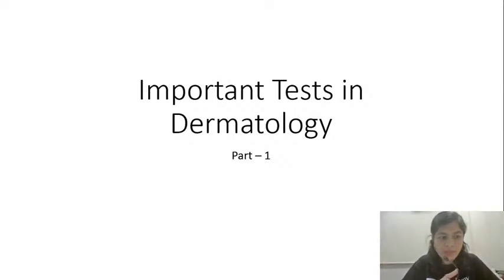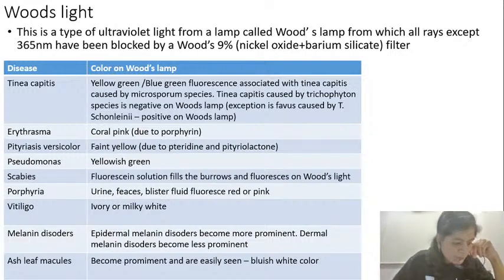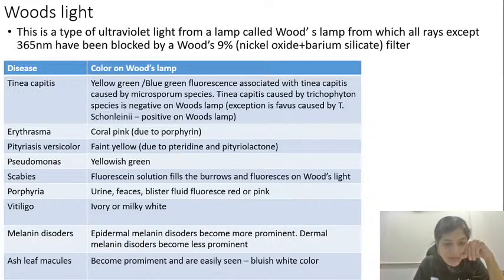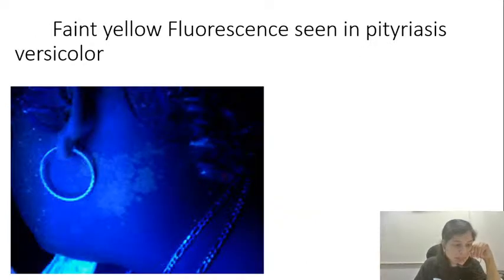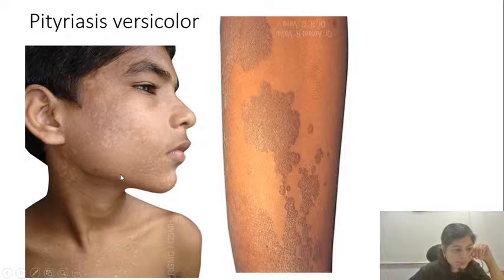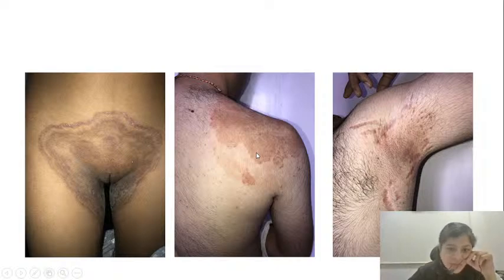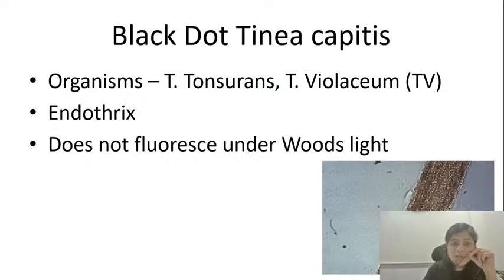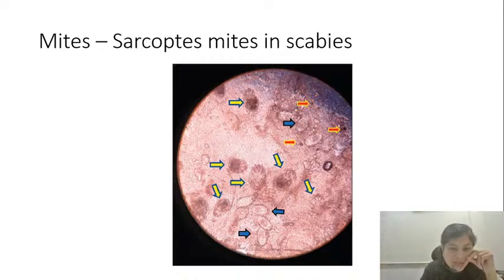Tests in Dermatology - Part 1 with Dr. Resham Vasani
Dr. Resham, and more top educators are teaching live on Unacademy NEET PG.

Unacademy Plus Subscription Benefits:
1. Learn from your favorite teacher
2. Dedicated DOUBT sessions
3. One Subscription, Unlimited Access
4. Real-time interaction with Teachers
5. You can ask doubts in the live class
6. Download the videos & watch offline